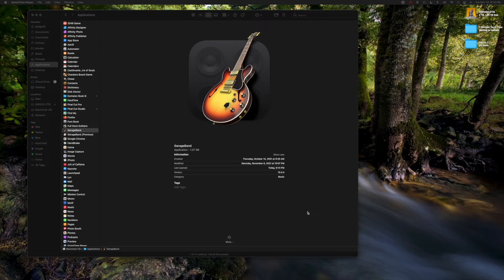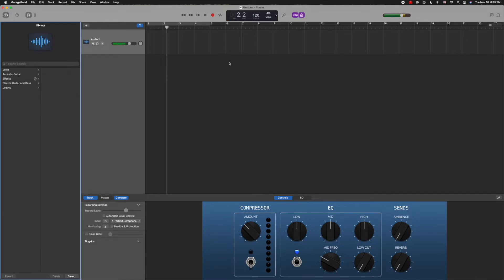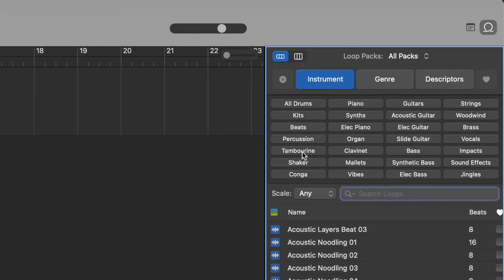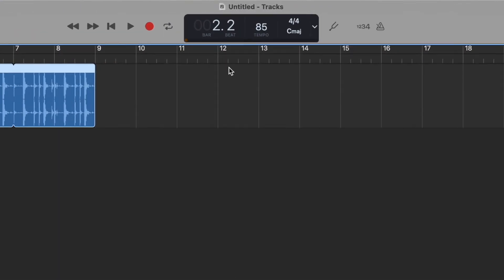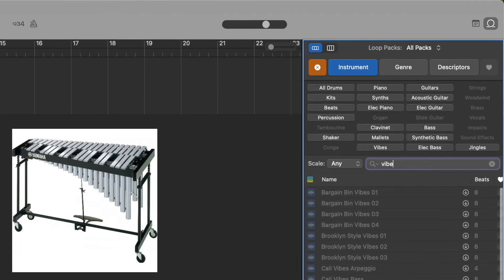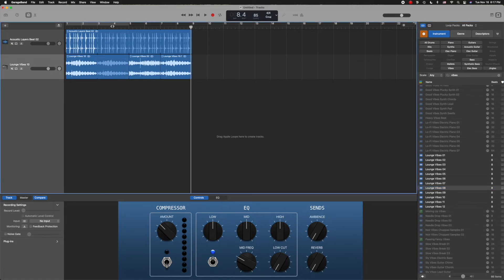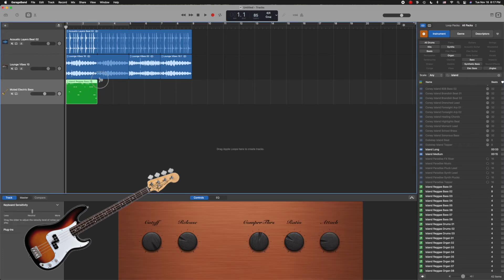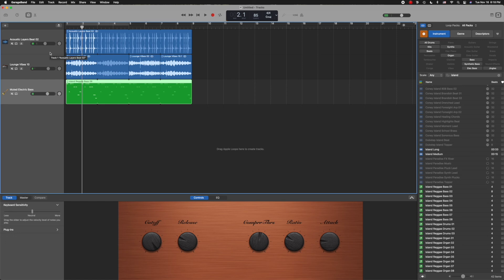An Introduction to using LOOPS in Apple's GarageBand - LOOPING, Searching, and SAVING your song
This video is a super quick introduction to how to use Garageband's Loop Library. With the tools shown in this video, you can quickly mix and create amazing music that you can use in your next movie, presentation, or other creative project.